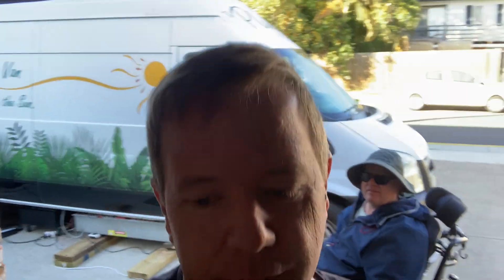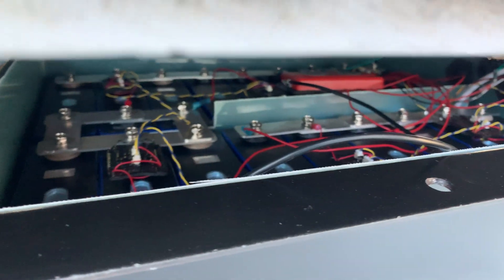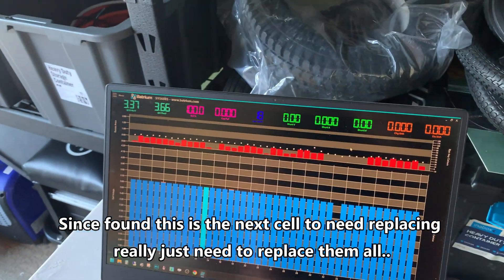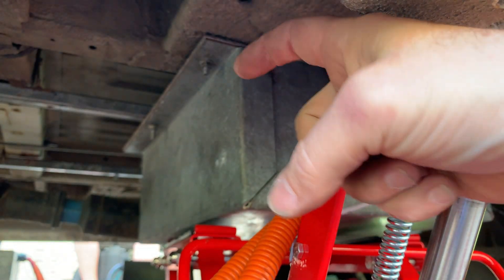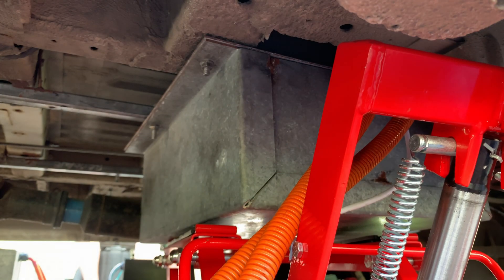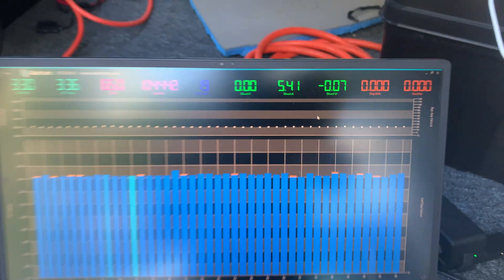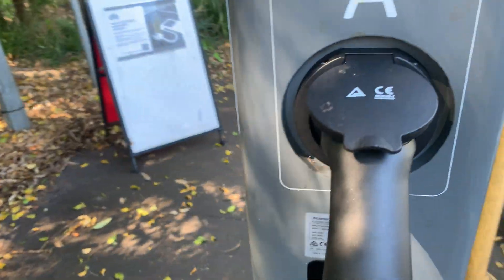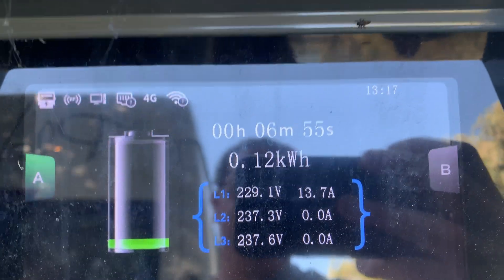The $3000 DIY EV Transit Van is back on the road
After a few off-camera failed attempts at repairing the battery & broken or worn-out cell monitors slowing the reinstallation of the batteries the DIY EV Transit Van is finally back on the roads and is WAY underpowered considering the size and weight of the van!